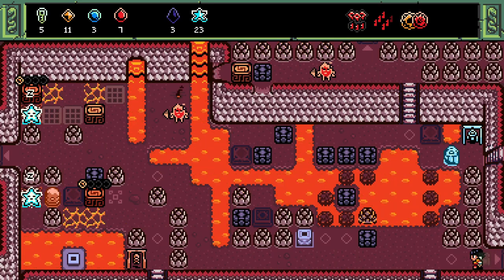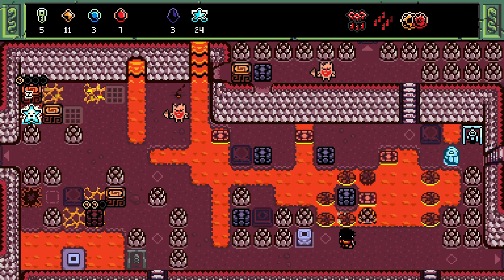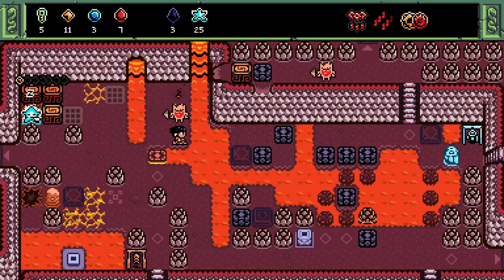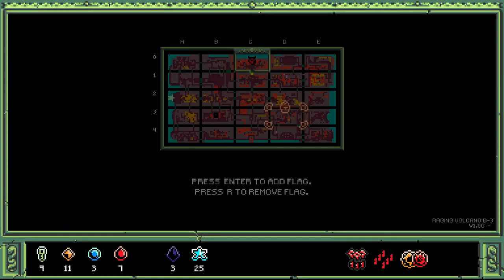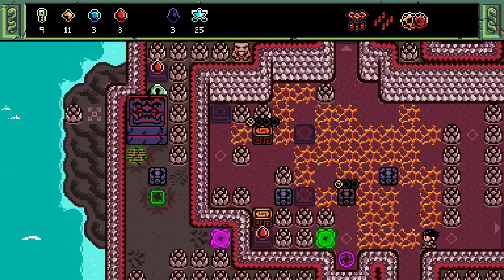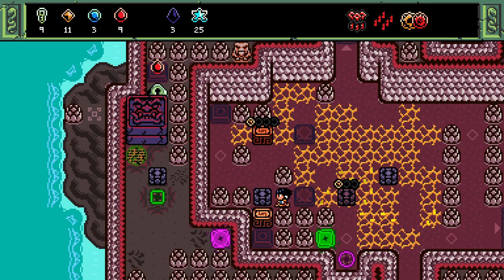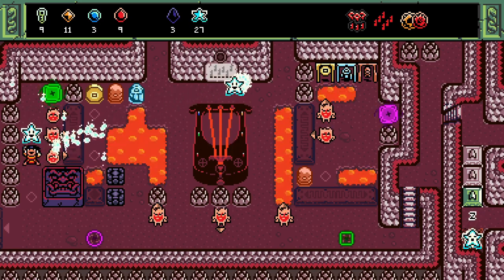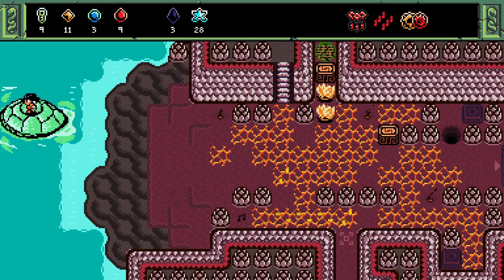Isles of Sea and Sky - 14: String King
if you notice a difference in the audio around the 10-minute mark, it's because I'm trying out background noise filters. quality's better overall, I think, even if a syllable gets eaten here and there. lemme know what you think.